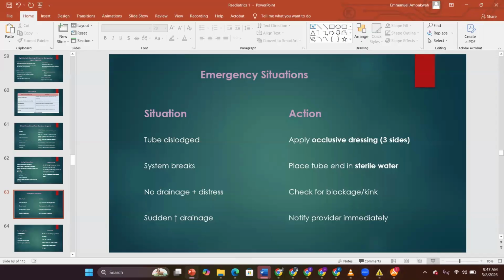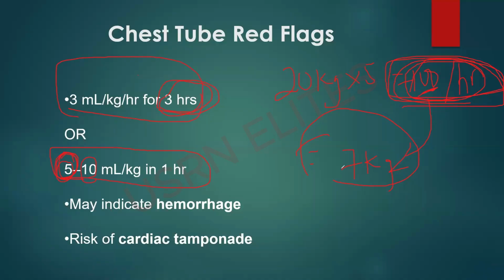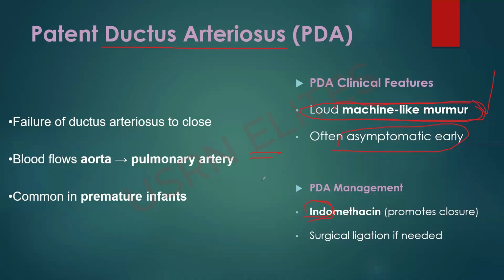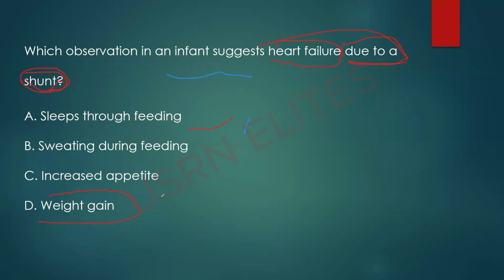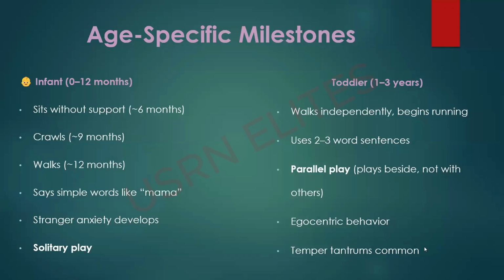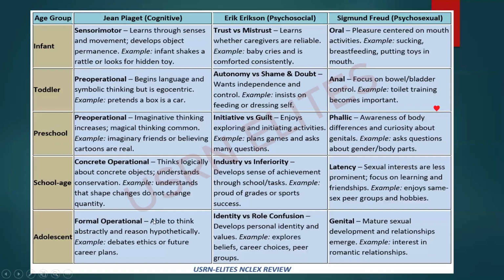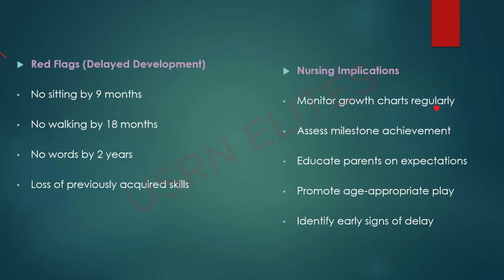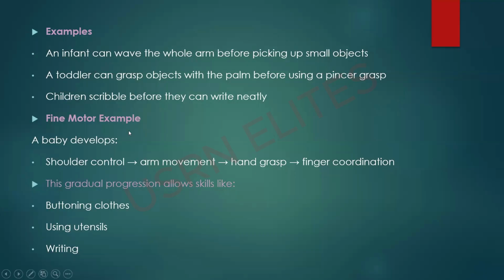PEDIATRIC NURSING PART. 4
USRN ELITES- PEDIATRIC NURSING PART. 4